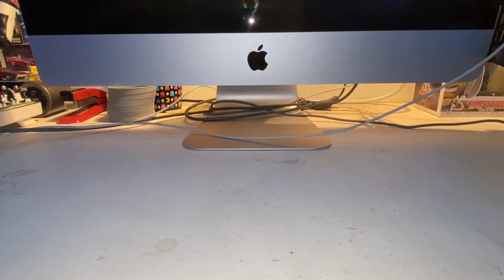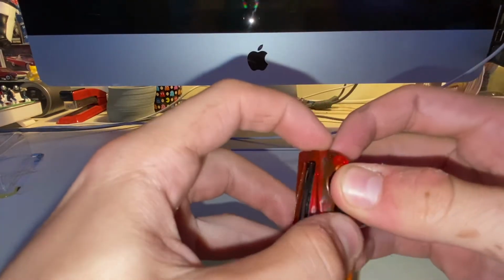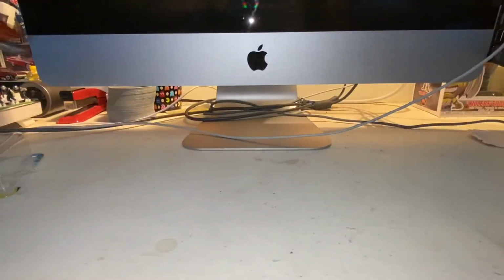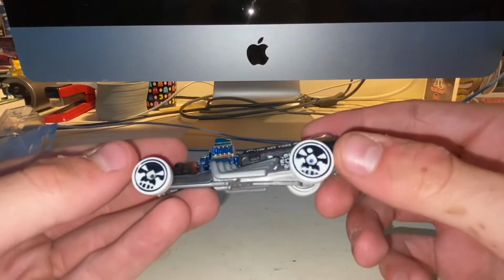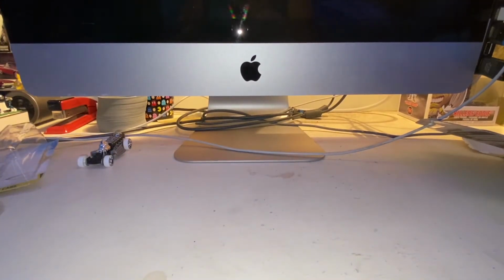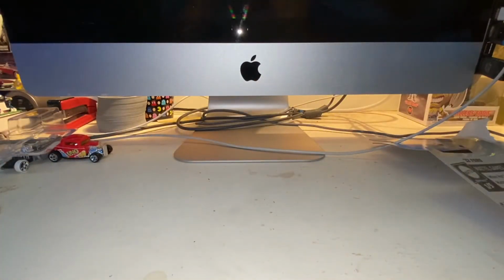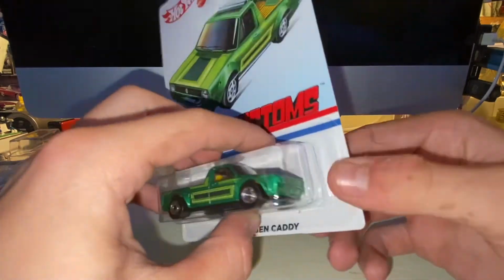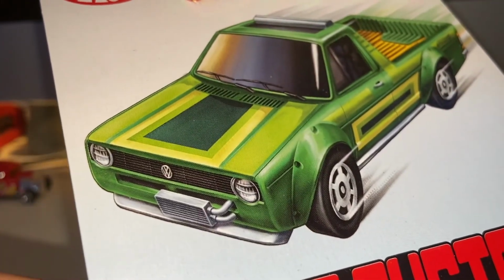TARGET Hot Wheels Unboxing 2021: Flying Customs VW Caddy, UNO 32 Ford & More!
We make Hot Wheels Velocity X, Monster Jam , Hot Wheels Car, and Arcade Videos.